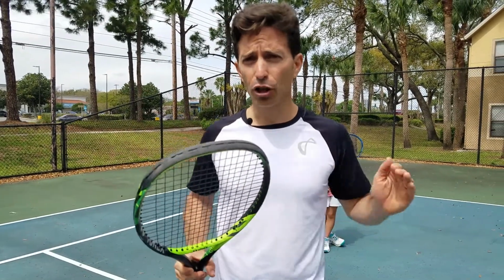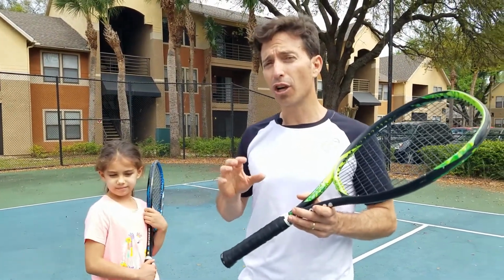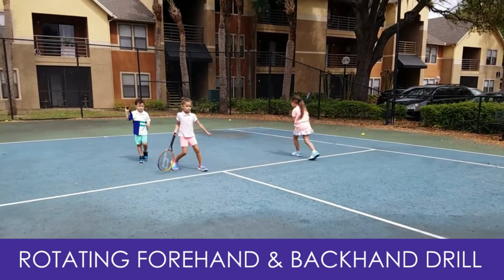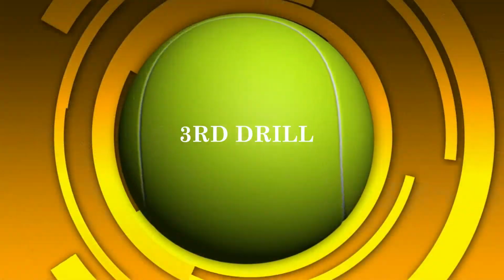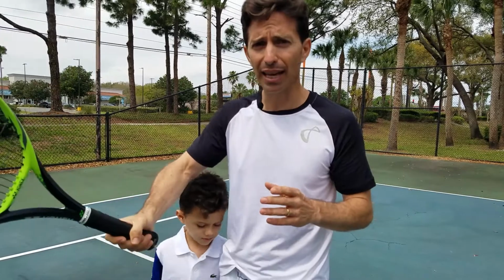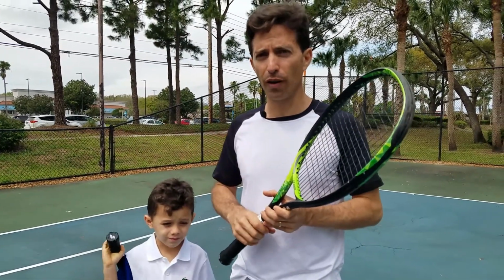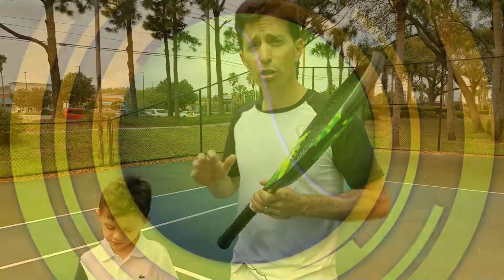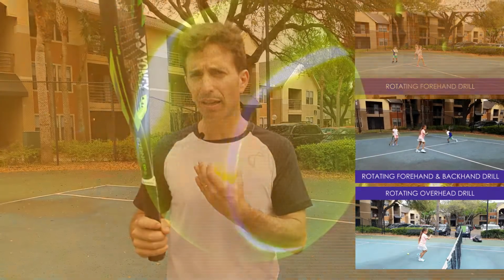3 Fun Kids Tennis Drills for Coaches and Parents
These three 3 kids tennis drills are for coaches and parents that want to help their students improve and develop their game in a fun and entertaining way. Kids learn through games and being active on court which is why these drills are a great option. You want your students to enjoy what their learning and keep progressing with their tennis.

🥇 The Saber. The only on-court training aid that helps tennis players build consistency, turning losses into wins.

🎁Tired of picking up tennis balls, try the ball mower!